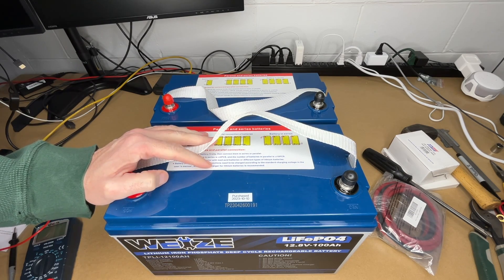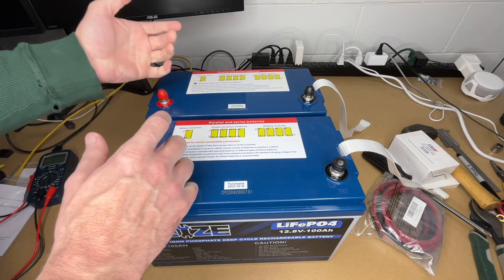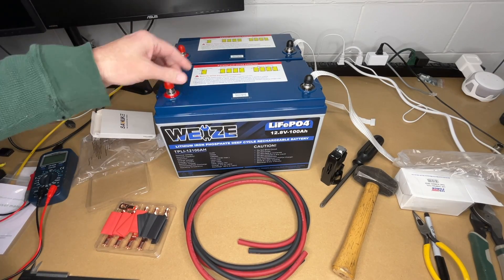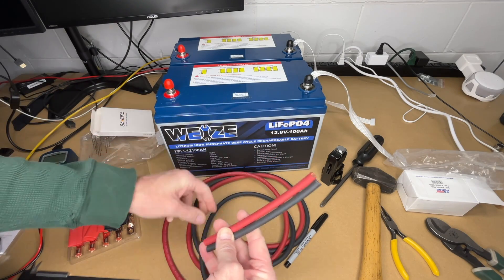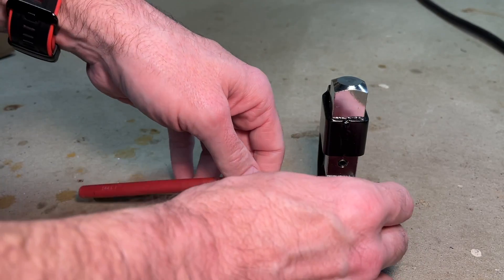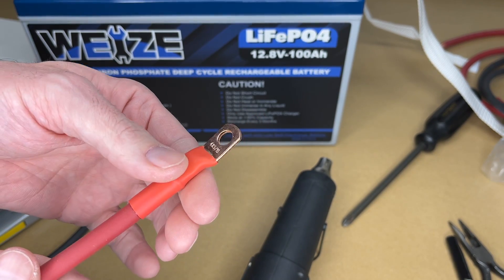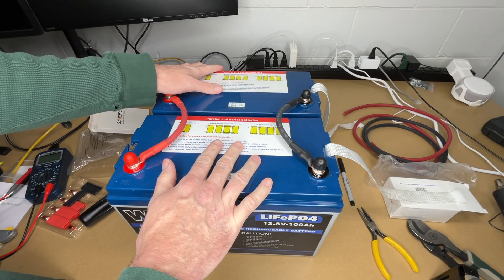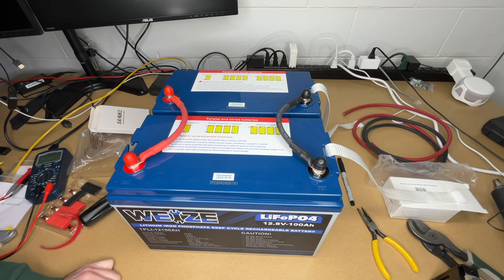Connecting WEIZE 12V 100Ah LiFePO4 Batteries in Parallel